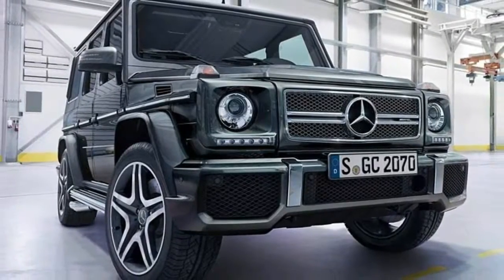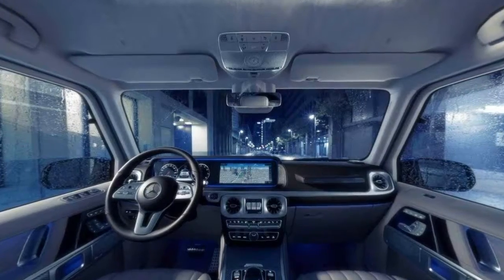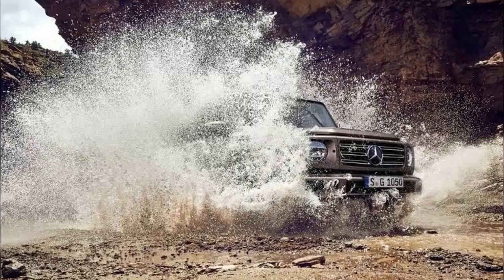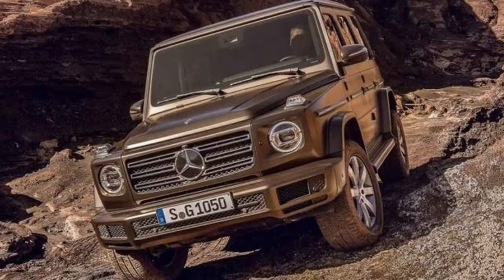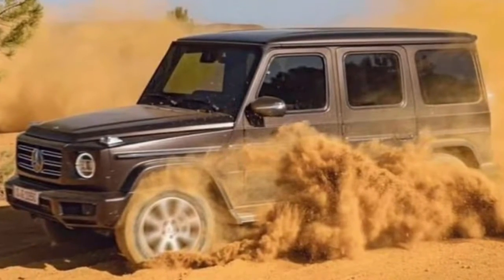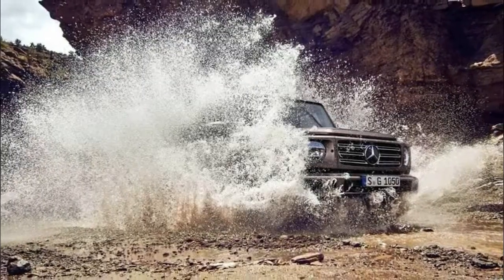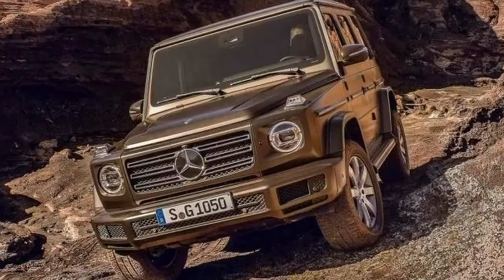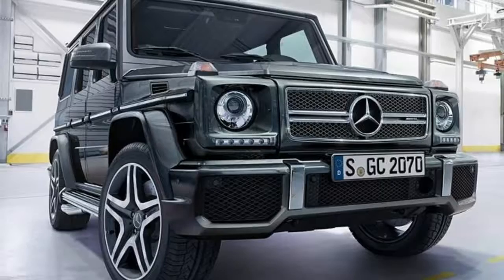2019 Mercedes Benz G Class Is An Icon Reborn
2019 Mercedes-Benz G-Class Is An Icon Reborn

The Mercedes G-Class has withstood the test of time and become an icon for the brand. The company is hoping to build on that success by introducing the all-new model at the North American International Auto Show.

Redesigning an icon isn't easy but Mercedes seems to have pulled it as the 2019 G-Class manages to capture the spirit of the original. Starting up front, we can see a familiar grille which is flanked by circular headlights. The model also has an evolutionary hood as well as a new front bumper which is more rounded to help improve aerodynamics.

Moving further back, the G-Class retains its boxy styling and upright greenhouse. The model's distinctive trim strips have also carried over and so has the spare tire carrier. Despite the familiar appearance, the redesigned model is 53 mm (2 inches) longer and 121 mm (4.7 inches) wider than its predecessor.

The styling changes continue in the cabin as drivers will find an all-new steering wheel, metallic accents, and wood or carbon fiber trim. The SUV comes with analogue gauges but customers can order a 12.3-inch digital instrument cluster to match the 12.3-inch infotainment display. Elsewhere, there are heated seats, a seven-speaker audio system, and numerous new storage compartments.